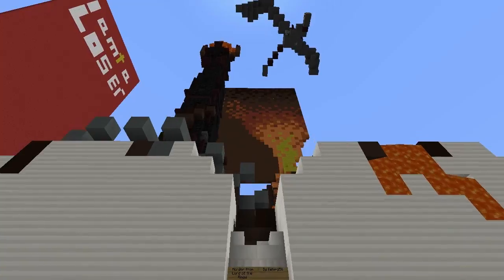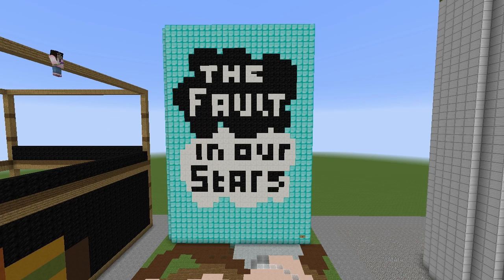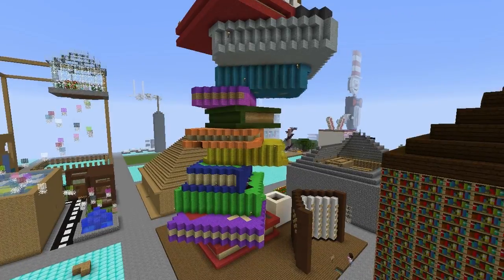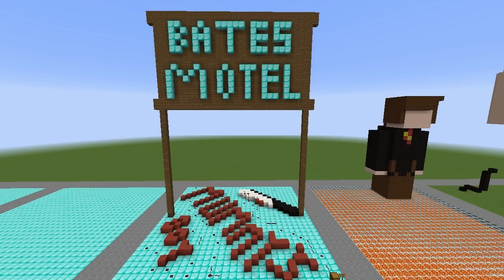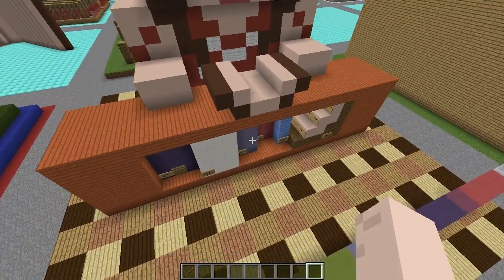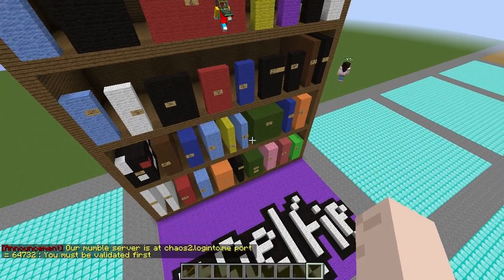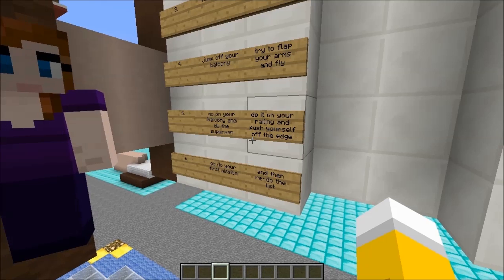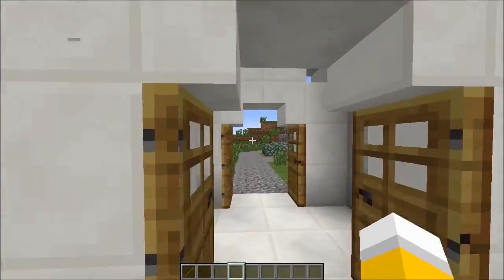Minecraft - Your Theme Builds - Week 19 - Books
Server IP = chaos.loginto.me:22176

So every week or so we plan on doing theme builds and having you come on and build with us. We will showcase "some" of your builds in this video series.

This video shows the builds from Week 19 - Books

Go onto the server for the current theme of the week!

What has been built? What amazing designs have you made?

To download the world from this video to look at on your PC, use this link.